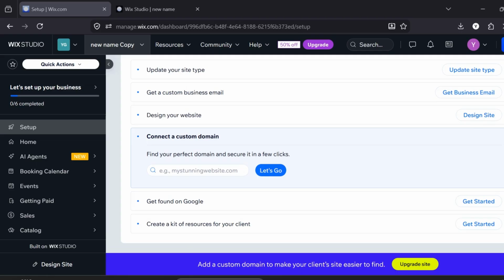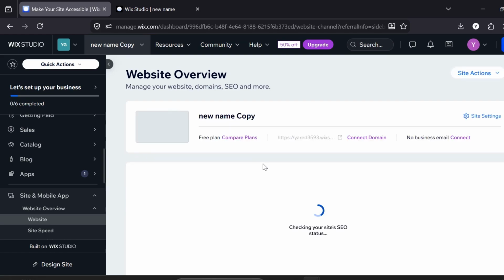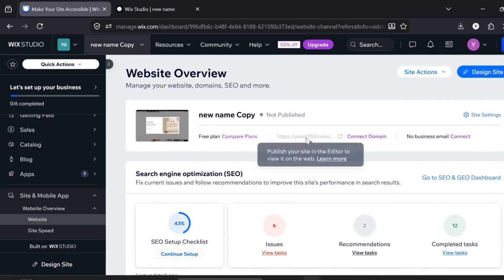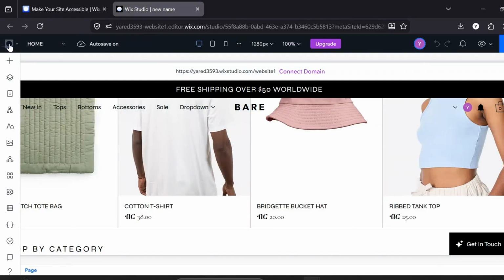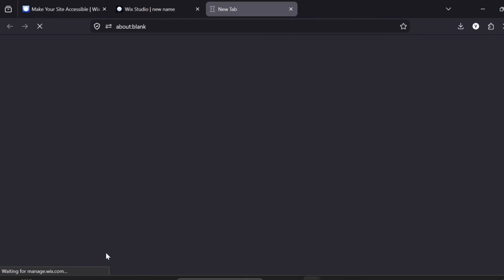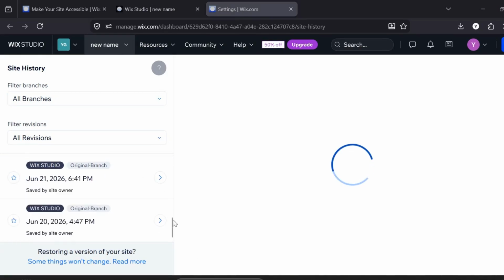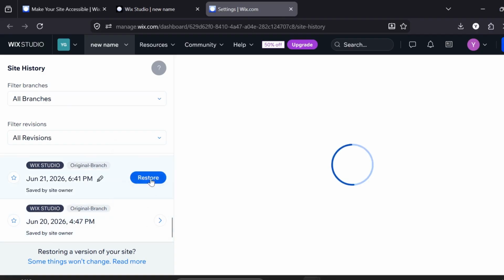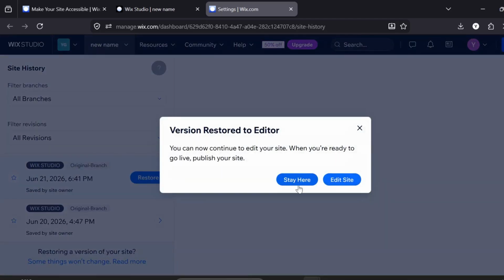How To Restore Wix Site History (Full Guide)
Restore your site via Site History in the dashboard or editor, preview versions, then click Restore to roll back your entire website .